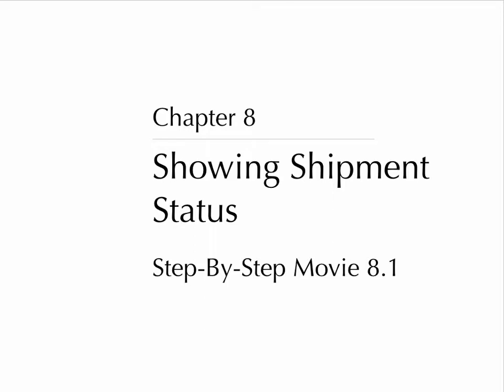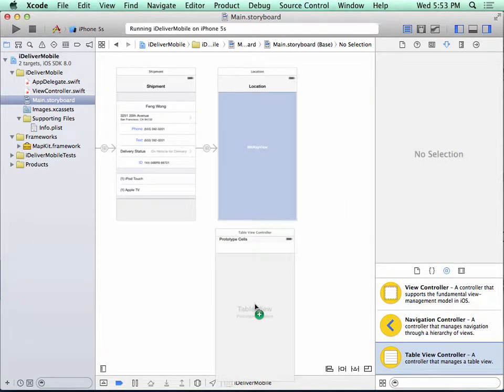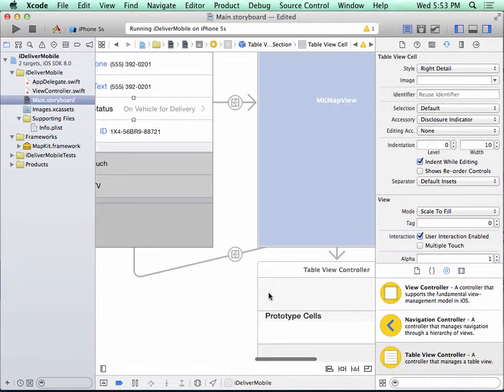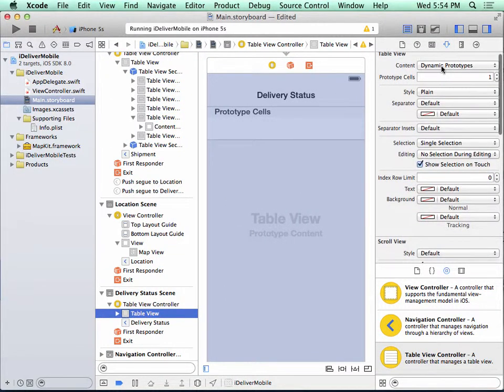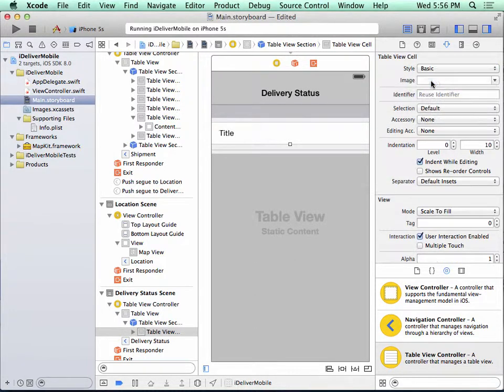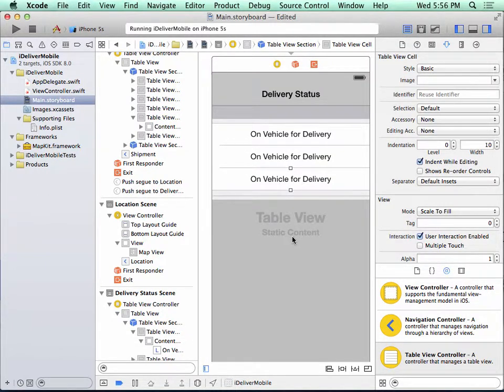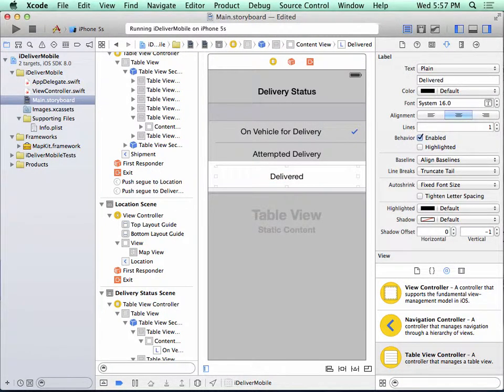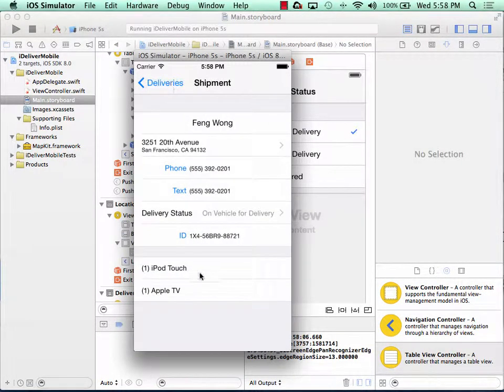Diving into iOS8 : Showing Shipping Status (6 of 7)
Diving into iOS 8: Chapter 8
Tutorial video part 6 of 7

Follow this series of step by step tutorial videos to learn how to navigate Xcode, build prototype apps for iOS, and more!

This video tutorial is from our newly updated book series, iOS App Development for Non-Programmers.
Download the full book here or find us in the iBooks catalouge